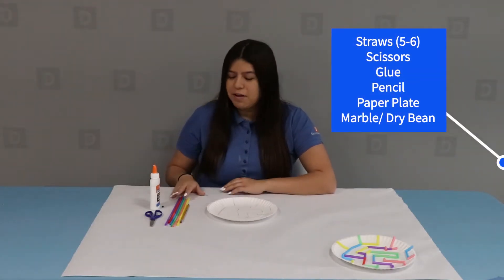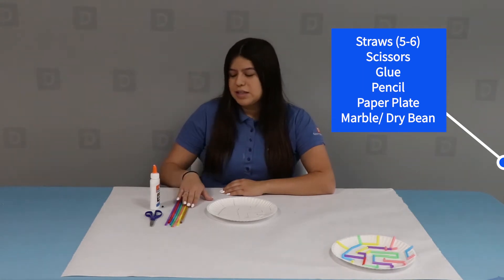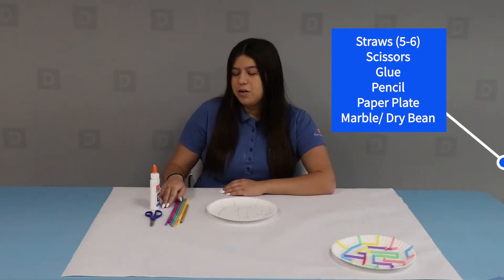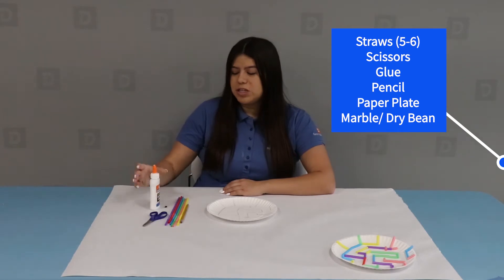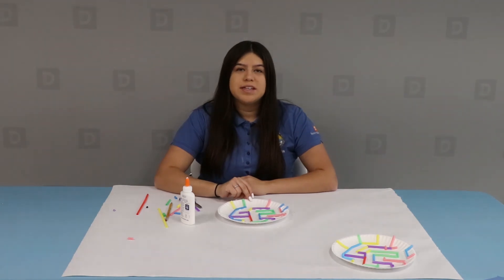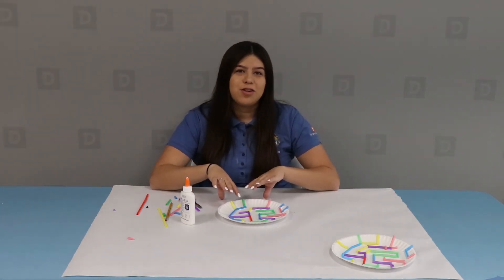Downey At Home - Paper Plate Maze - 7/28/20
Downey Parks & Recreation -
Virtual Rec Center -
Downey At Home -
Paper Plate Maze -
7/28/20